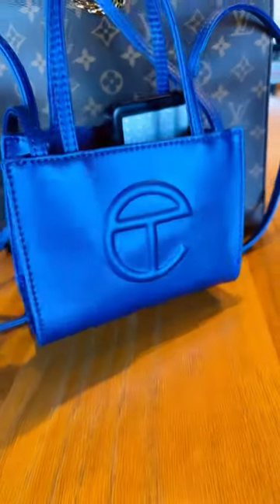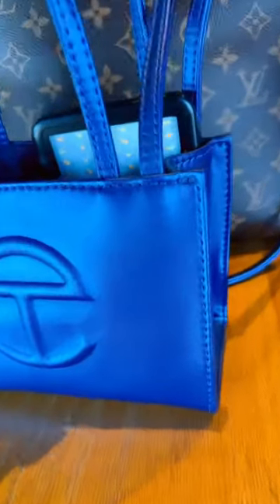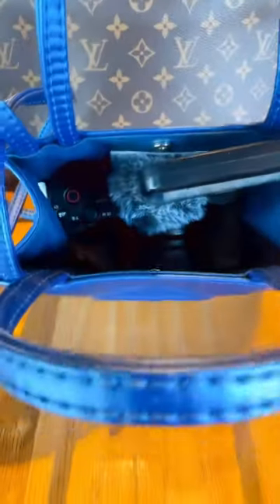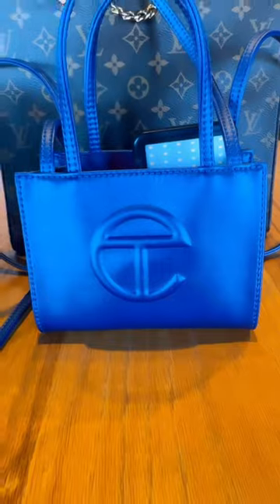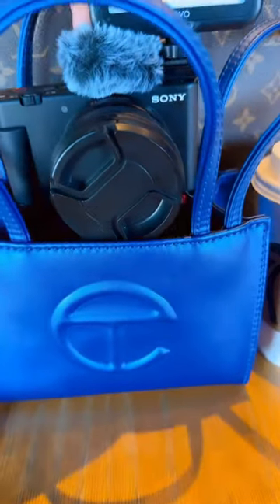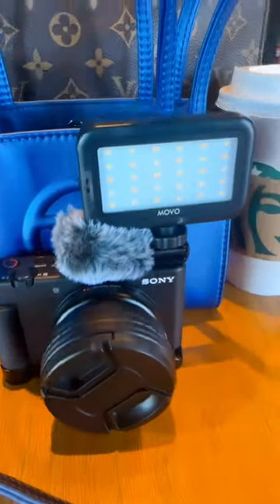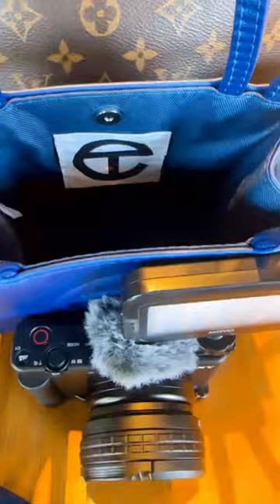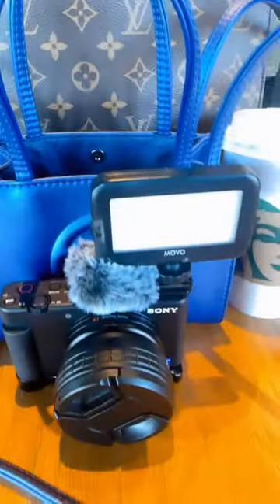THE TELFAR MINI HANDBAG! THE STRAPS ARE SO IRRITATING